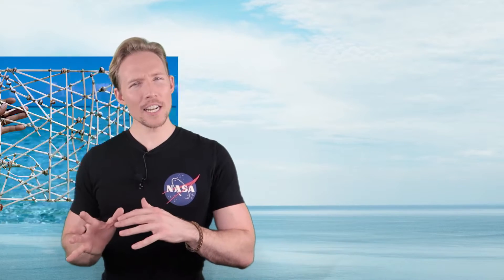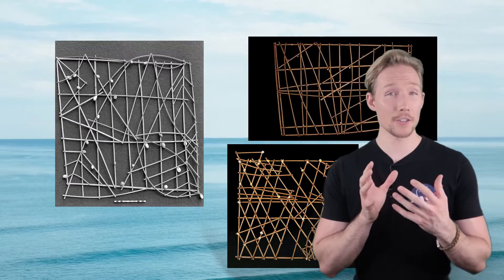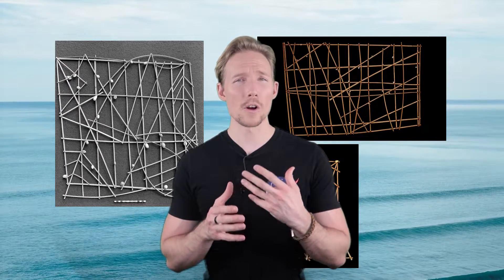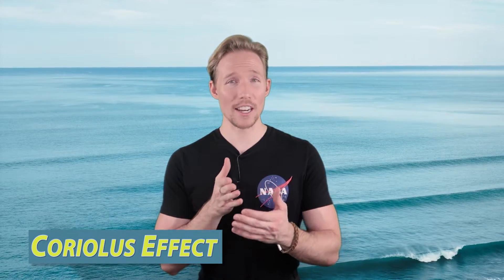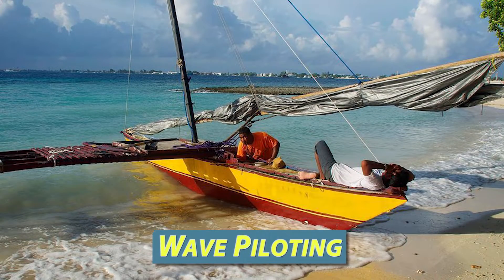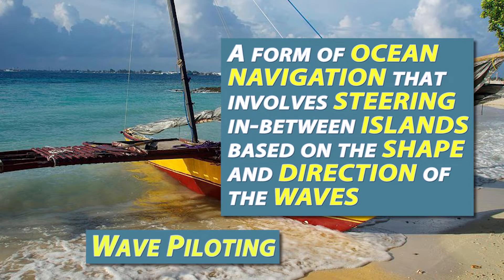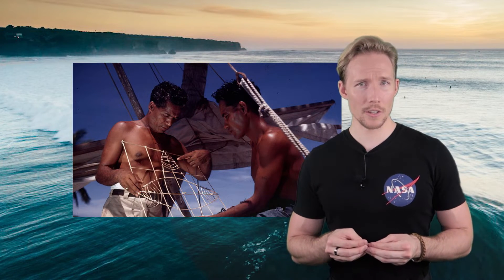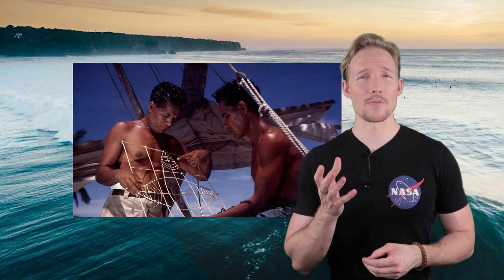HOW EARLY MICRONESIAN SAILORS USED STICKS TO NAVIGATE THE OCEAN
In today's world, navigating the ocean is relatively simple. We have compasses, gps, radar and even MAPS that indicate the winds and currents of the oceans. People use these tools everyday to help them get to where they are going, but what did we do before all this technology? Some early sailors used the stars, others used mechanical devices, but the Micronesian Sailors used… sticks.

Hosted by: Ethan Corbett
Edited by: Ethan Corbett